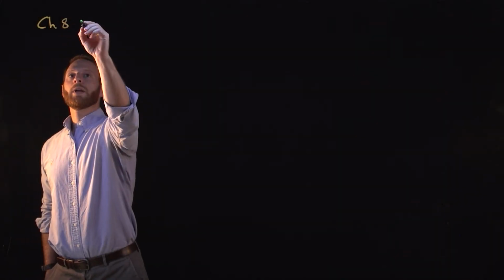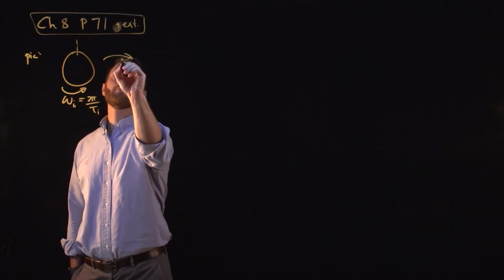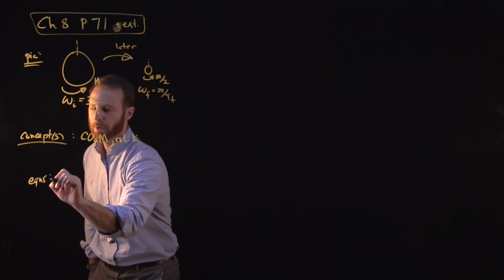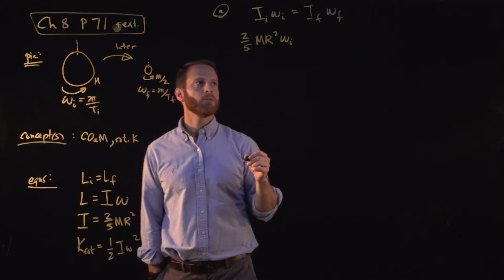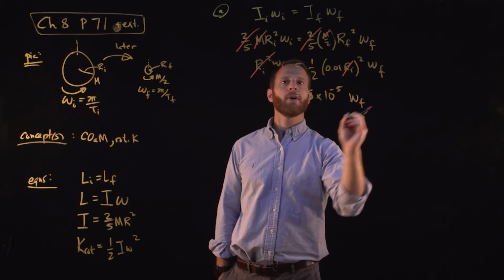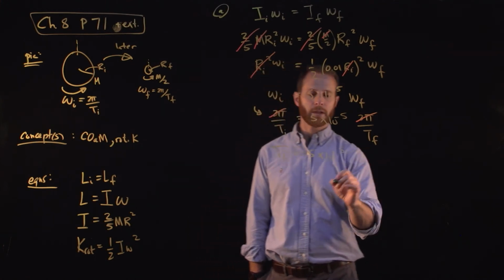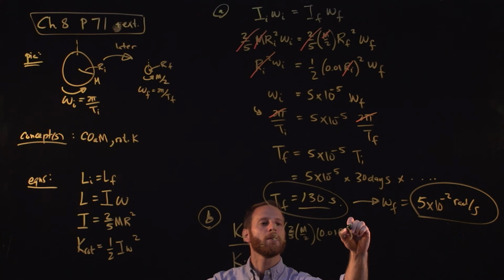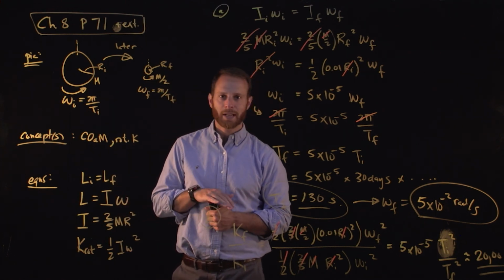Rotation: Conservation of angular momentum